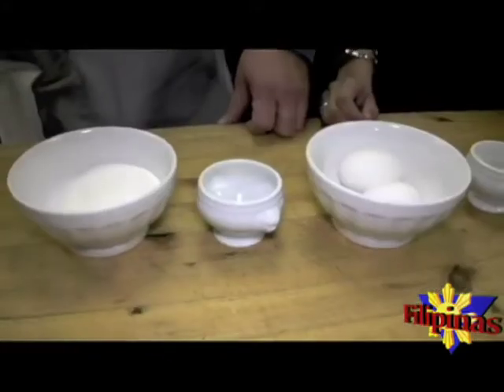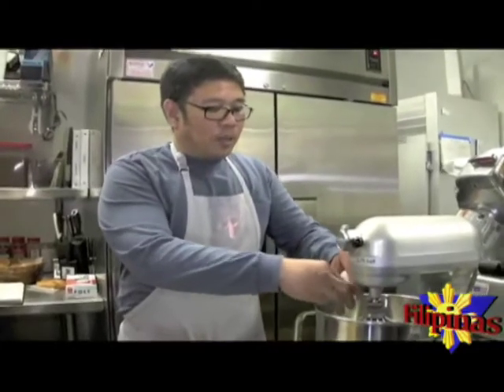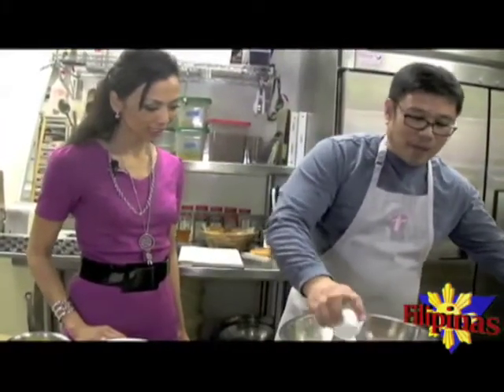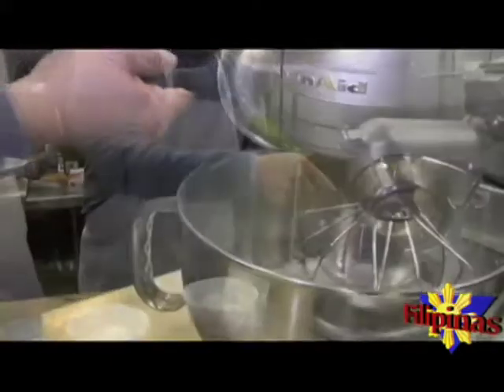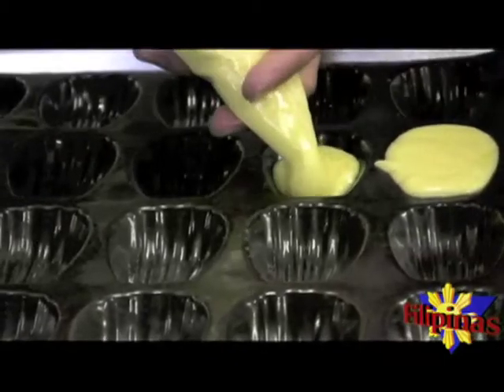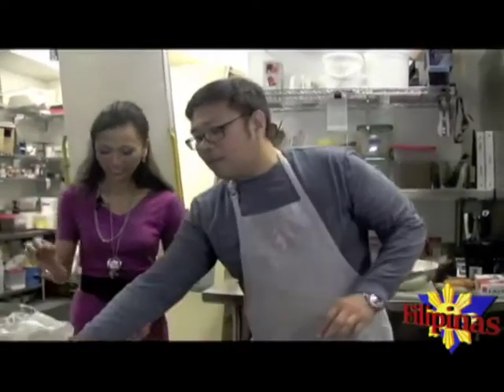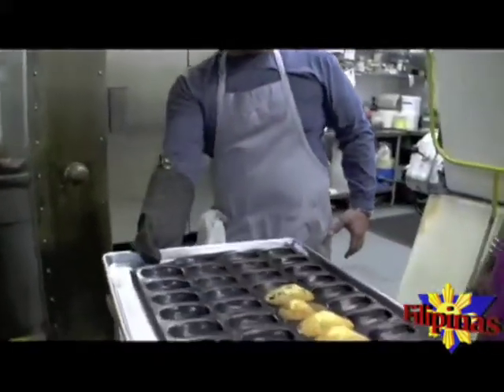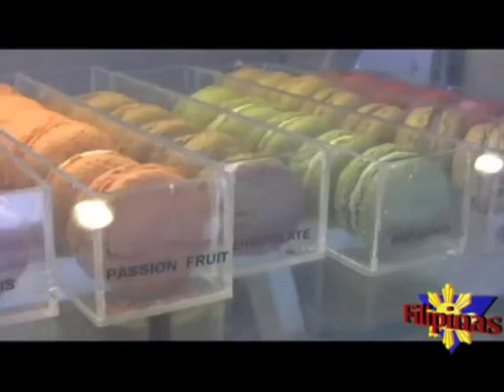Expat's Kitchen, Patisserie Philippe, Filipinas Magazine Show, Episode 3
Expat's Kitchen, Patisserie Philippe, Filipinas Magazine Show, Episode 3, May 9, 2009